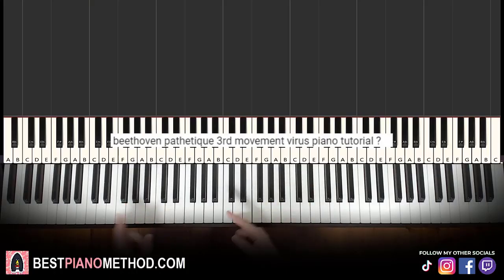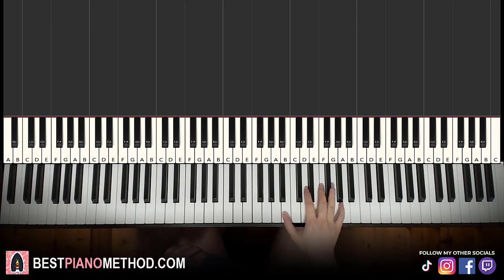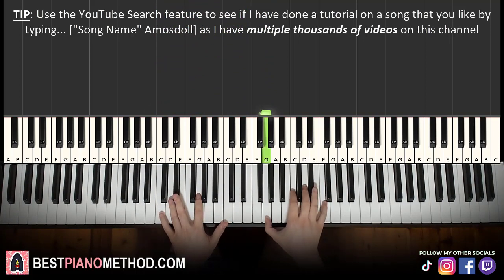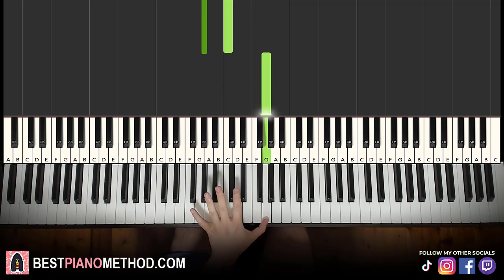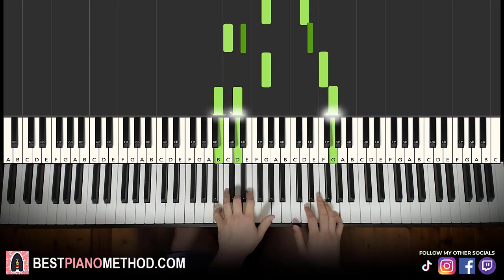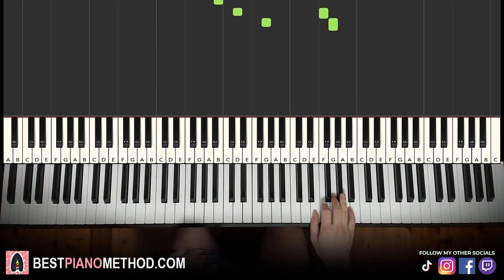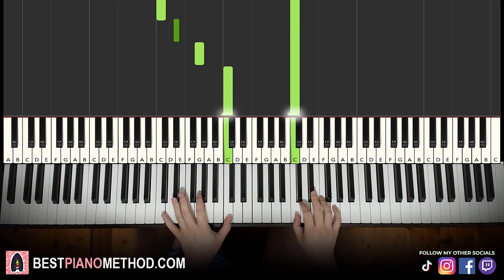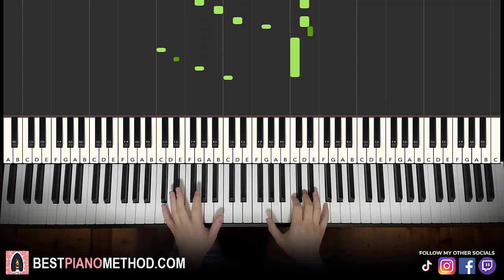How To Play - Beethoven – Pathetique Sonata 3rd Movement (Piano Tutorial Lesson)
This is Amosdoll’s verbal step by step piano tutorial lesson on how to play Ludwig van Beethoven – Piano Sonata No.8 “Pathétique” in C minor, Op. 13, 3rd Movement: Rondo (Beethoven Virus Theme) on the piano.